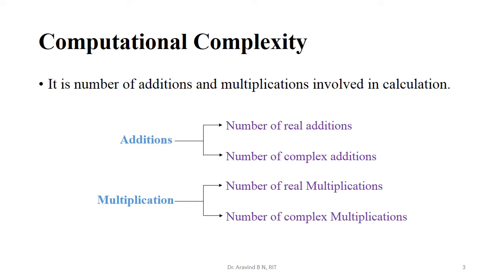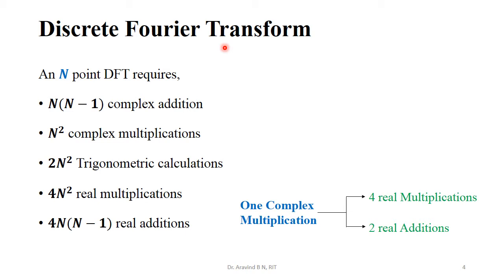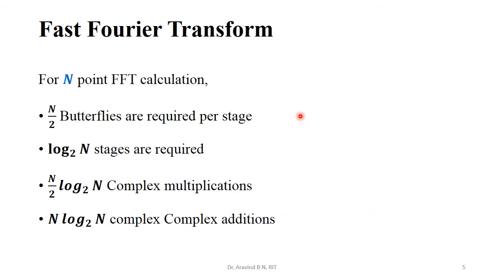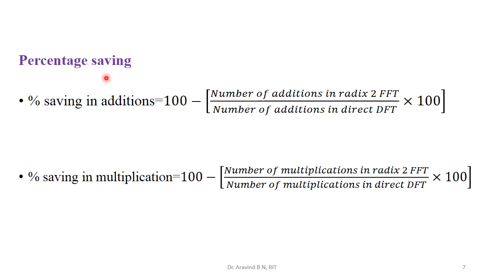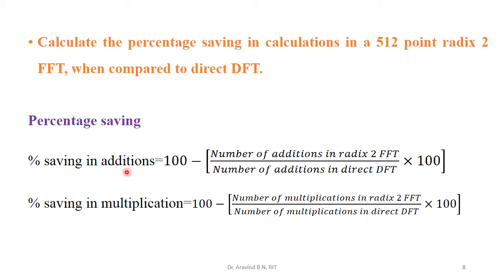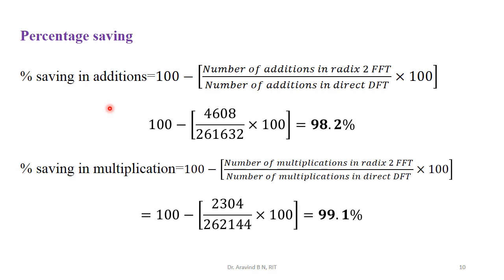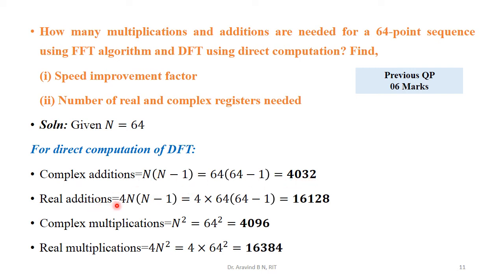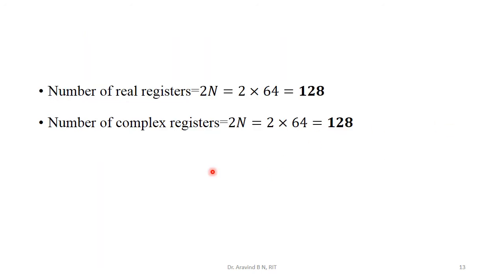DSP Module2_3 (18EC52)_FFT introduction | Computational complexity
DSP (18EC52)